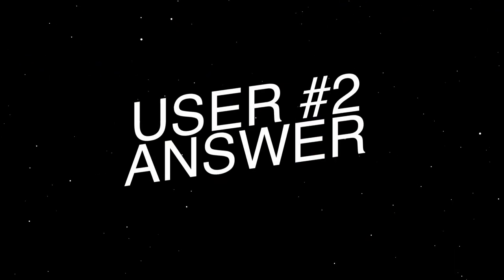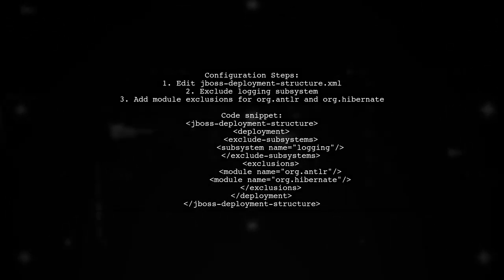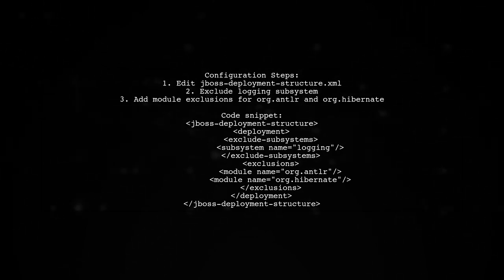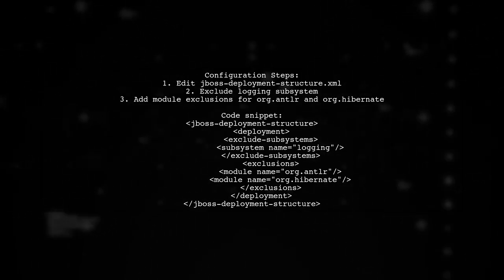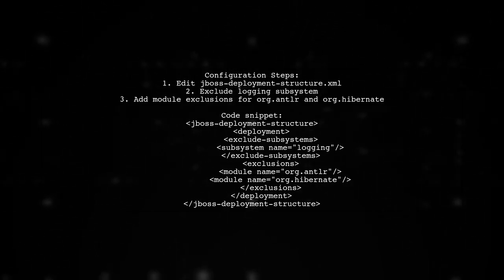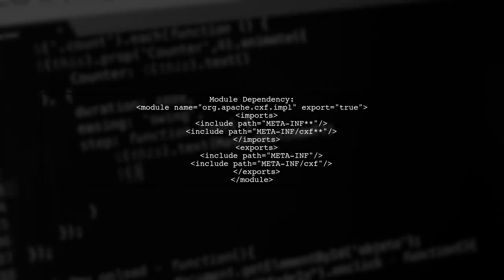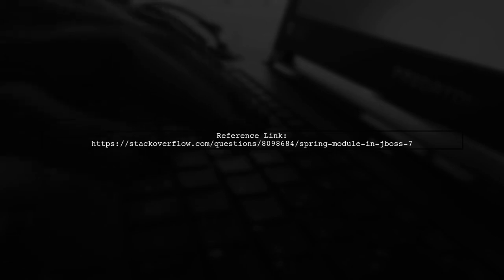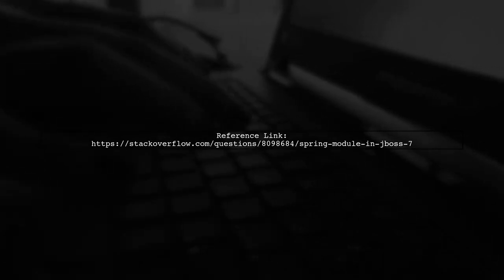JBoss EAP 7 NoClassDefFoundError: Excluding Webservices Subsystem Fix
In this video, we delve into a common issue faced by developers using JBoss EAP 7: the NoClassDefFoundError related to the Webservices subsystem. We'll explore the root causes of this error and provide a step-by-step guide on how to effectively exclude the Webservices subsystem to resolve the problem. Whether you're troubleshooting your application or looking to optimize your server configuration, this tutorial will equip you with the knowledge you need to overcome this challenge.

Today's Topic: JBoss EAP 7 NoClassDefFoundError: Excluding Webservices Subsystem Fix

Related to